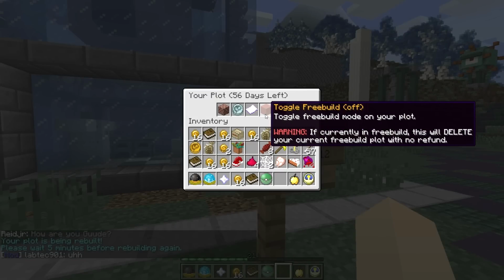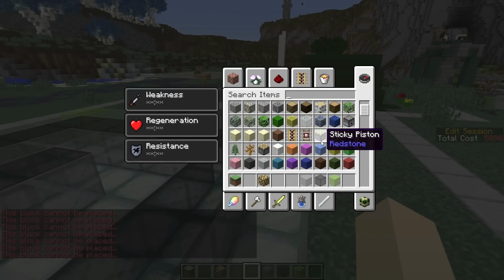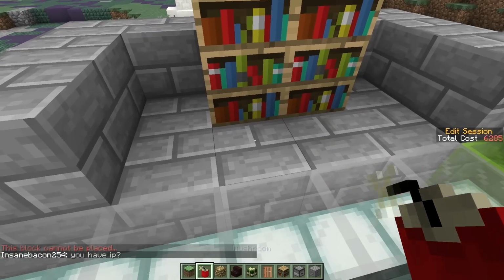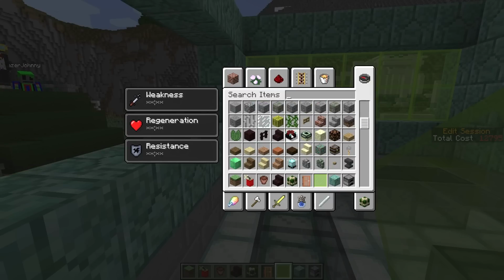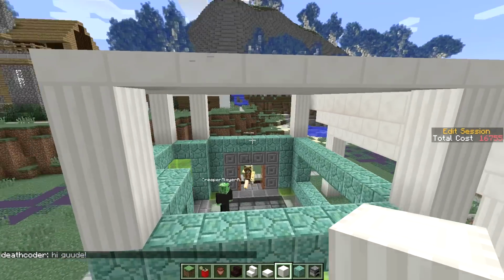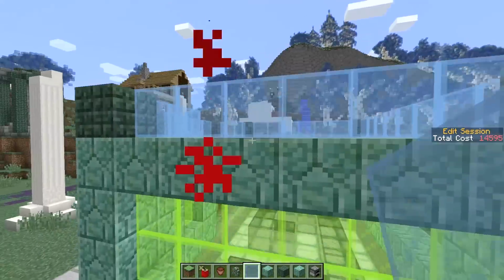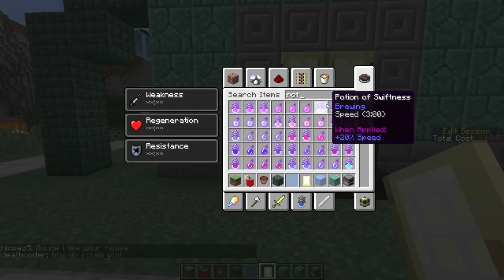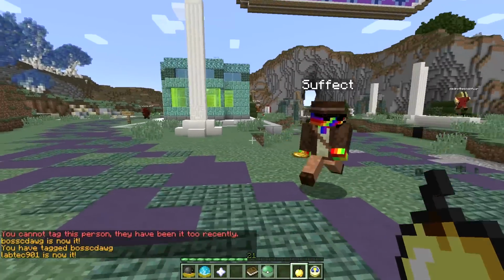PlayMindcrack - Free Build for Plots - My Atlantean House